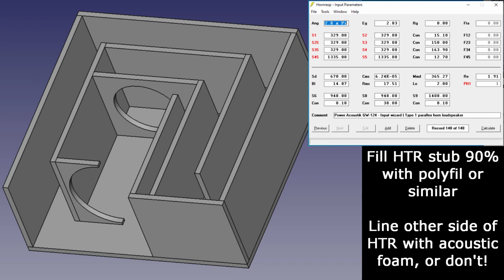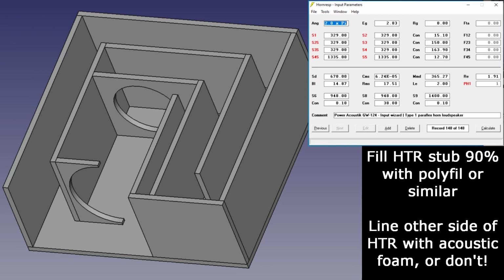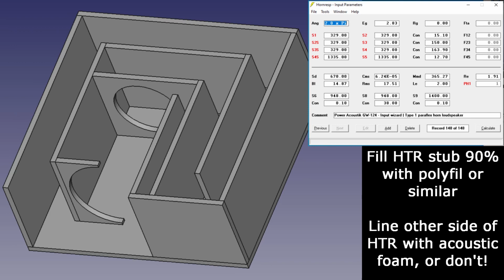SCUFFED 10 Inch Paraflex BandPass Subwoofer Design | Free Design | CAD Model | HornResp | Sheet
DON'T BUILD THIS THING LOL